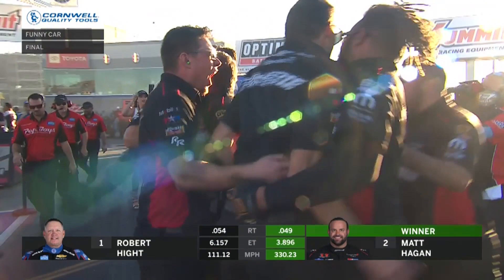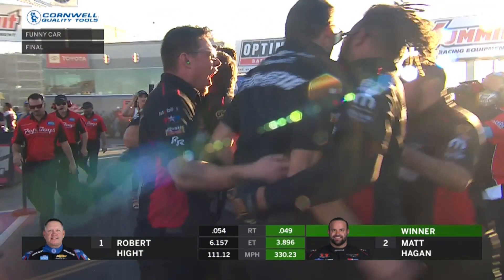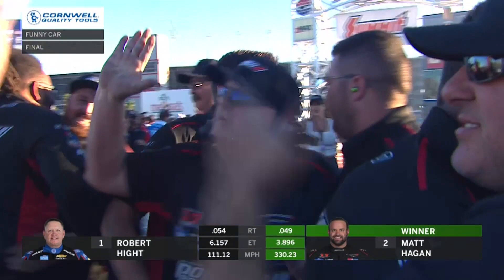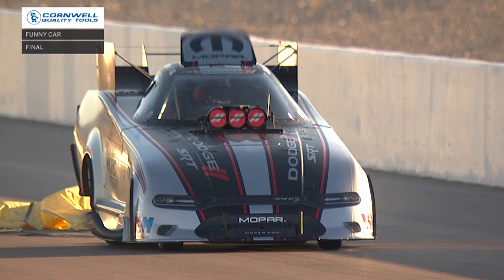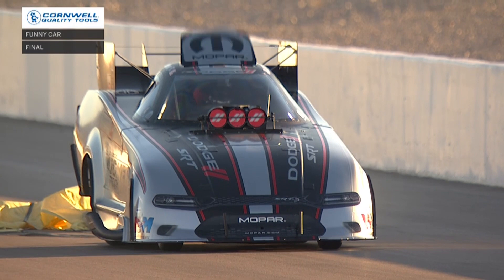Matt Hagan wins in Las Vegas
Matt Hagan stayed alive in the Funny Car championship hunt, going 3.896 at 330.23 in his 11,000-horsepower Dodge Power Brokers Charger SRT Hellcat to defeat points leader Robert Hight in the championship round and collect his fourth win this season. Knowing it was a must-win situation, Hagan picked up his first victory since June, closing to within 63 points of Hight heading to the Auto Club NHRA Finals. He needed two holeshots to do it, including an opening-round win against Steven Densham and in the semifinals against Bob Tasca III, setting up the marquee matchup with Hight. It gives Hagan four wins in Las Vegas and 43 wins in his career – as well as a shot at a fourth championship in two weeks.